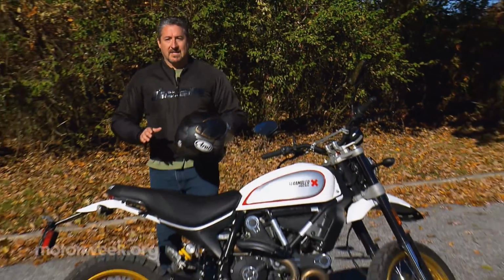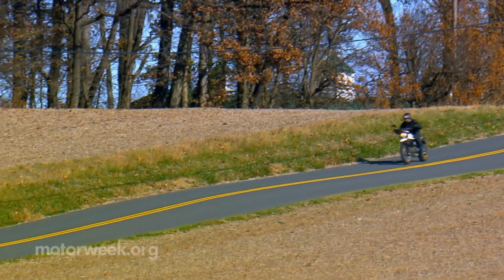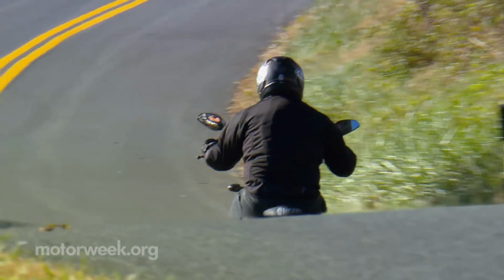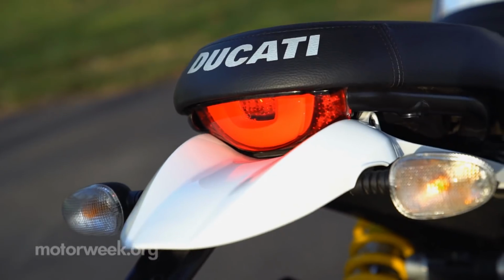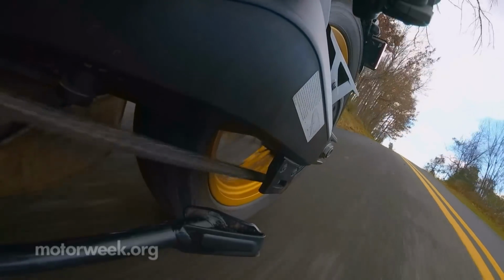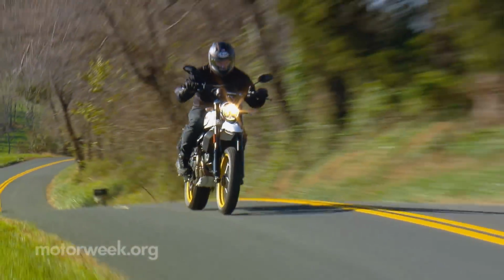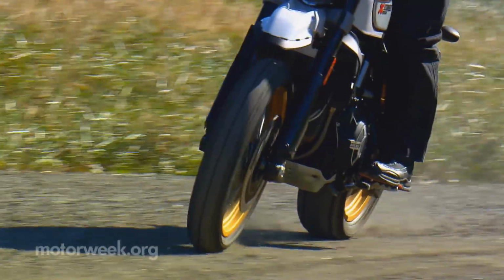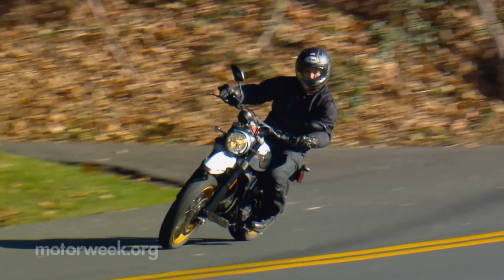Ducati Scrambler Desert Sled | Two Wheelin'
Street bikes built for scrambling across the desert are making a comeback. We scramble around in this Ducati example to see if it's worth hopping onboard for the comeback.